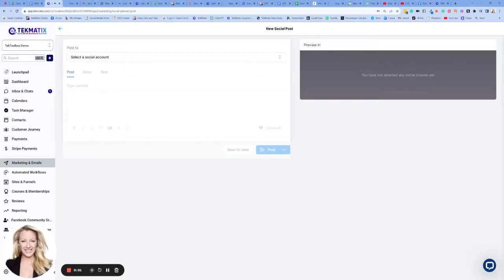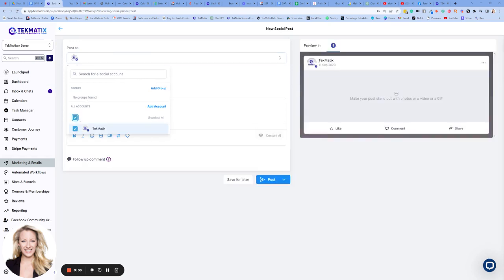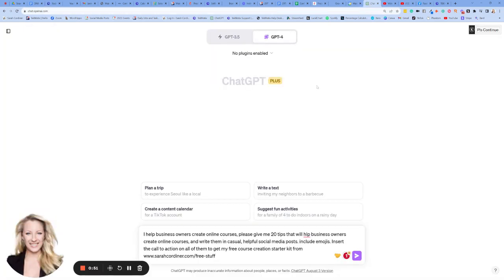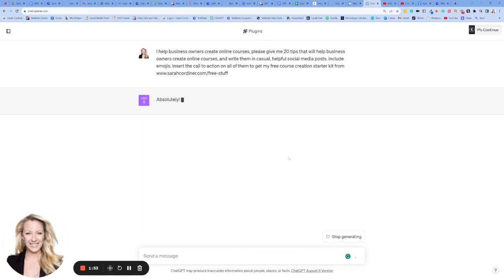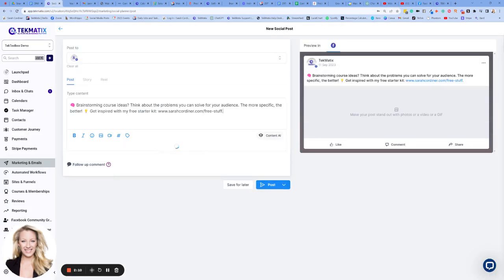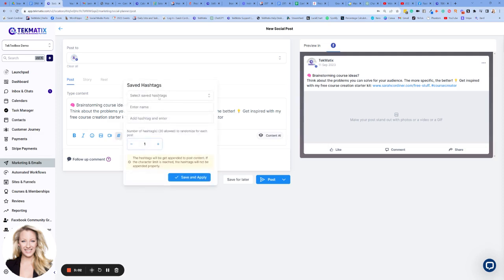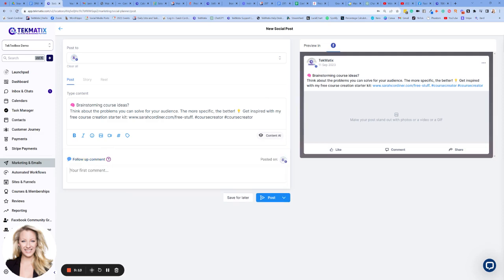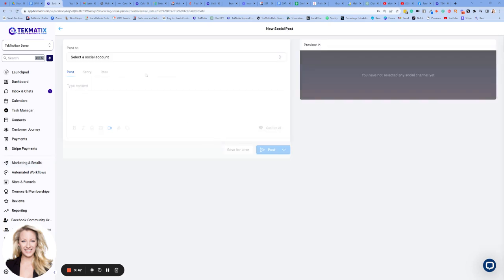How to create and schedule your social media content on TekMatix in minutes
Summary
In this video, I will show you how to quickly and easily expand your reach, leads, sales, and followers on your social media accounts using Techmatics. I will guide you through connecting your social media accounts, creating and previewing posts, and using Chat GPT to generate social media content. I will also demonstrate how to schedule posts, add images and videos, and create hashtag groups. By following these steps, you can streamline your social media marketing and increase your online presence.

Chapters

0:00 Introduction
0:27 Connecting Social Media Accounts
1:00 Using Chat GPT for Content Creation
1:58 Scheduling and Managing Posts
3:44 Conclusion